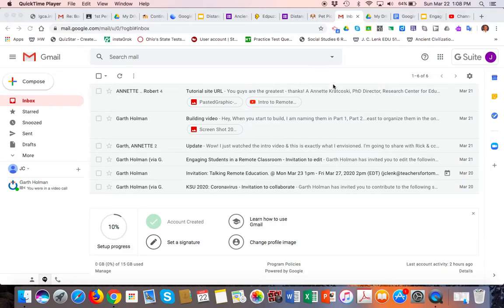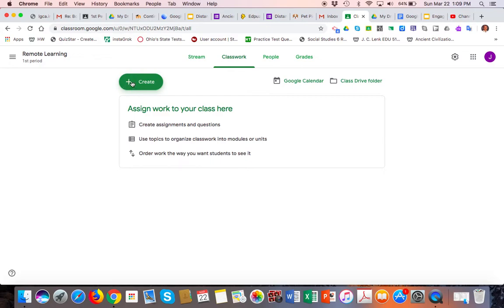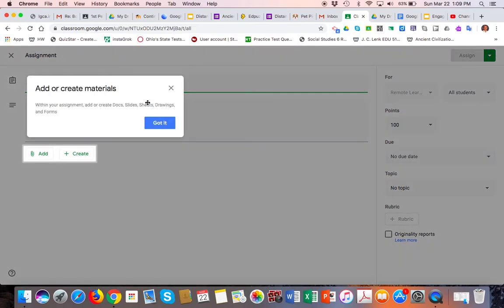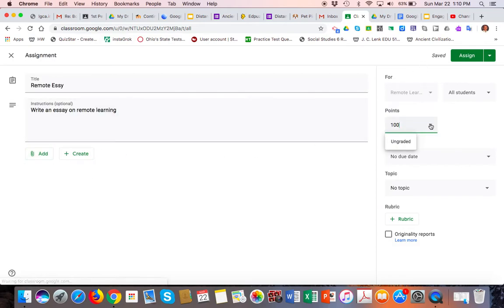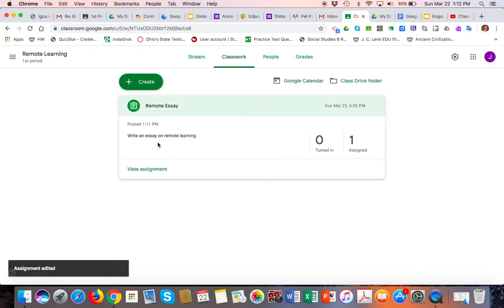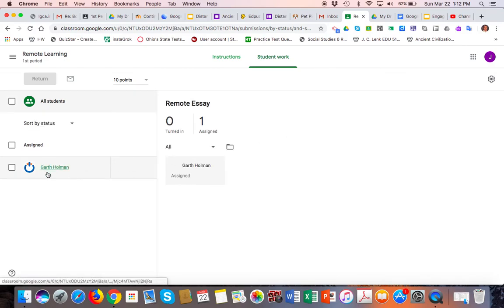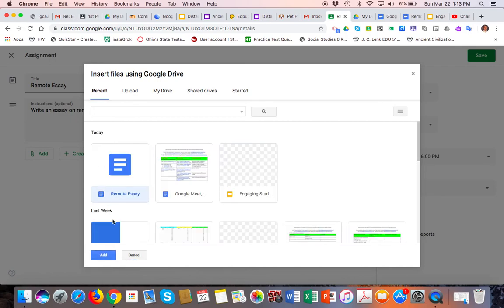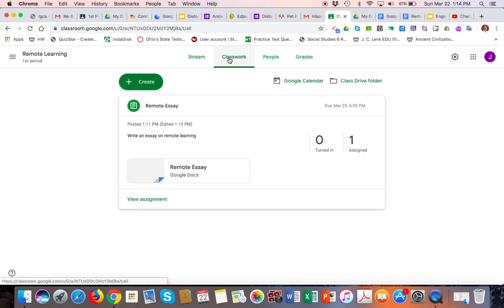Google Classroom Part 4 Adding Materials to Classwork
This is part of the Remote Learning Series by Teachersfortomorrow.net These tutorials break down topics into short chunks to help you understand how to use the softwares in your new learning environment.  This is the Part 4 for Google Classroom.

Visit Teachersfrotmorrow.net to learn more.